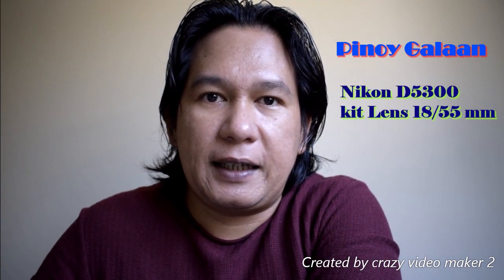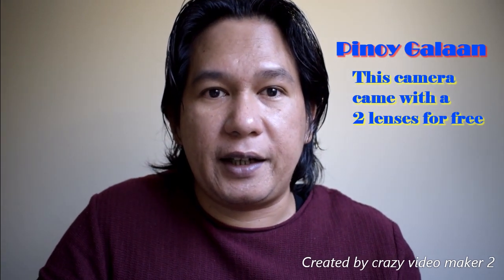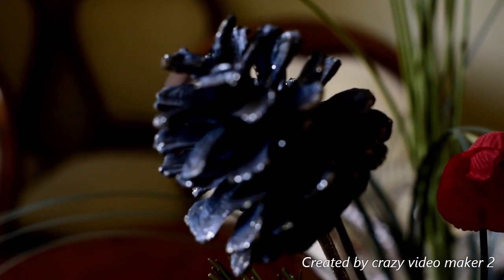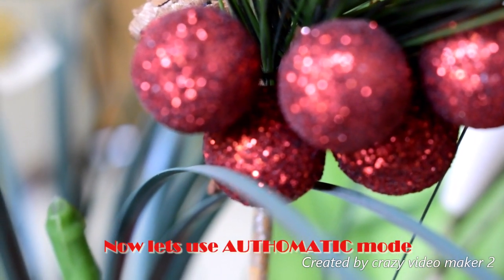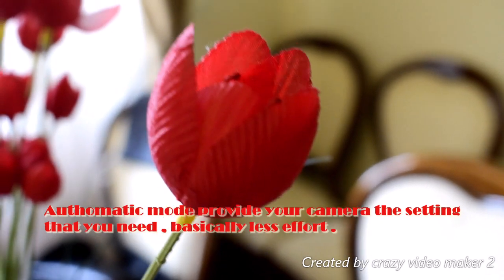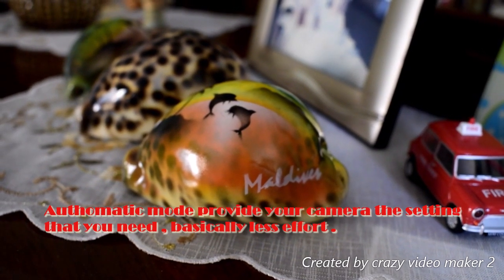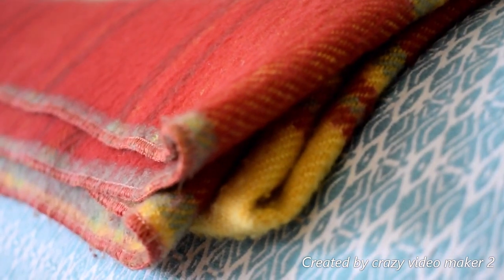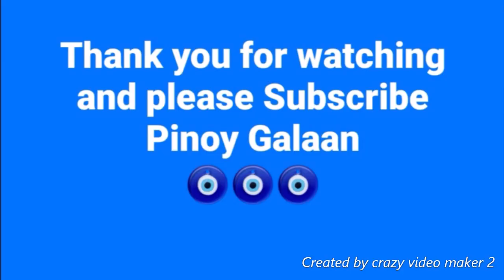NIKON D5300 VIDEO REVIEW || NIKON D5300 CAMERA REVIEW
NIKON D5300 VIDEO REVIEW || NIKON D5300 CAMERA REVIEW nikonvideo nikoncameraview @Nikon Europe @nikonind @Nikonasia @nikonusa @PinoyGalaan
Trying out and review about the Nikon D5300 and Lens 18/55 mm for making a vide